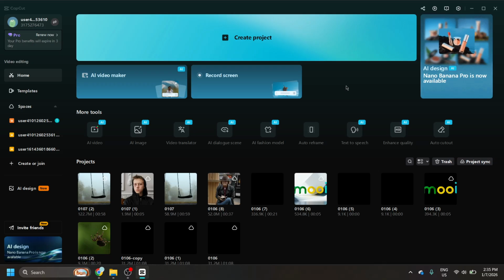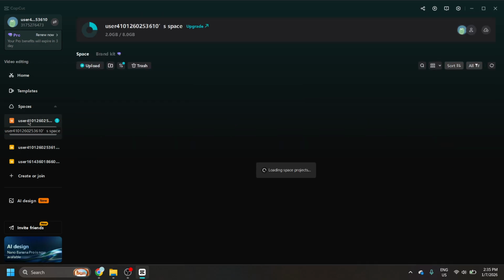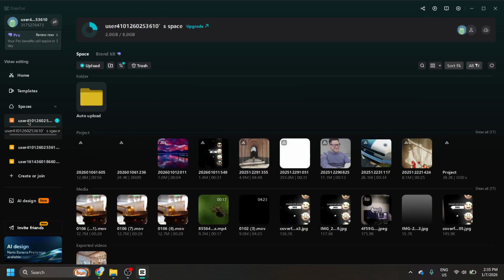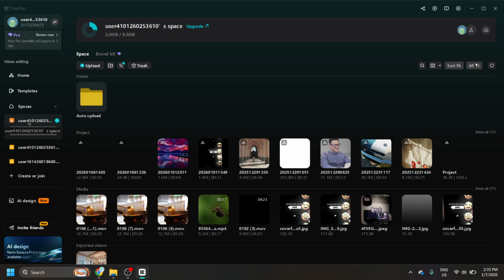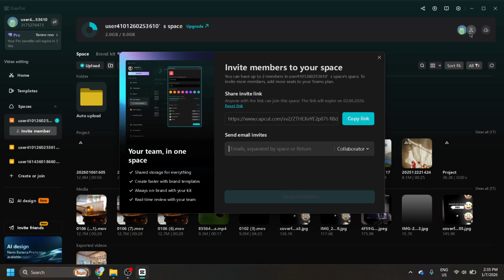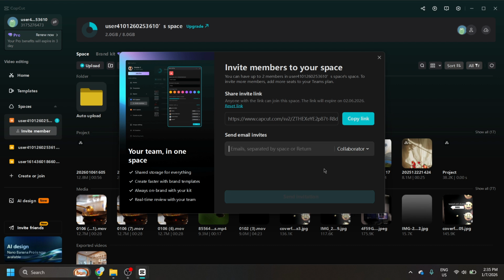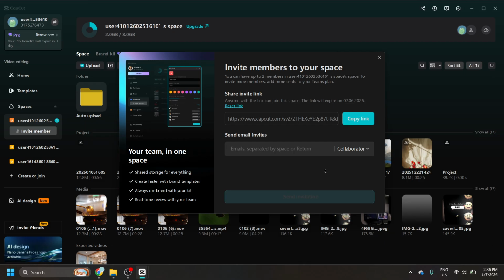How To Collaborate On CapCut Project With Friends (Updated 2026)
In this video, we discuss the powerful CapCut collaboration tools that allow you to share CapCut project files through the CapCut cloud space. We'll walk you through collaborative video editing and team editing CapCut workflows for seamless remote projects.

00:00 Intro
00:19 Get Set Up in CapCut
00:43 Locate ""Spaces"" for Collaboration
01:18 Use the Collaboration Icon to Invite
01:53 Collaboration Best Practices
02:33 Quick Recap and Conclusion